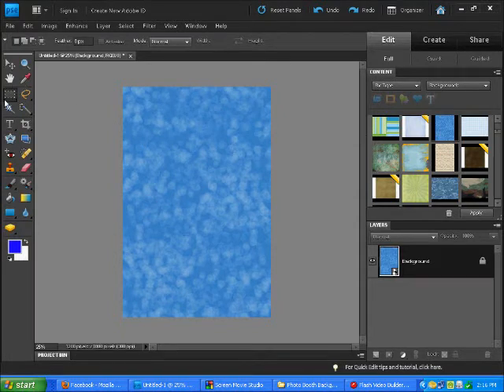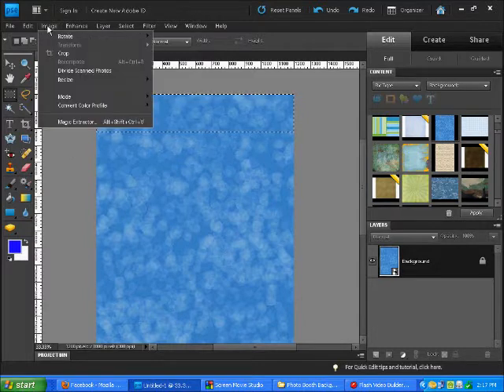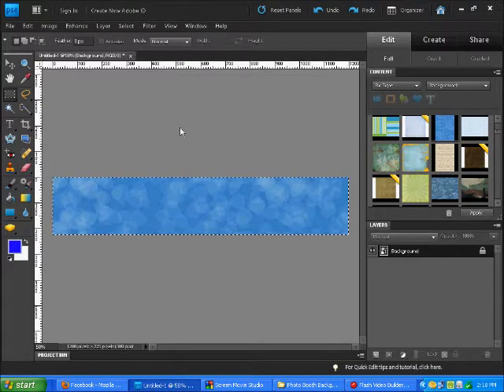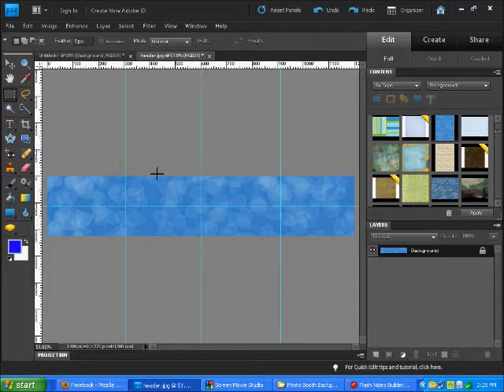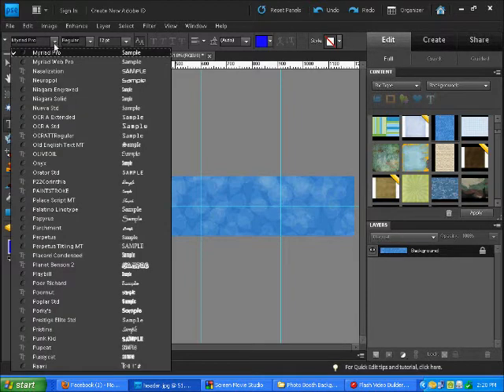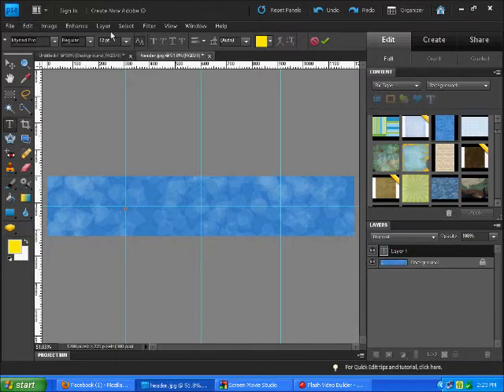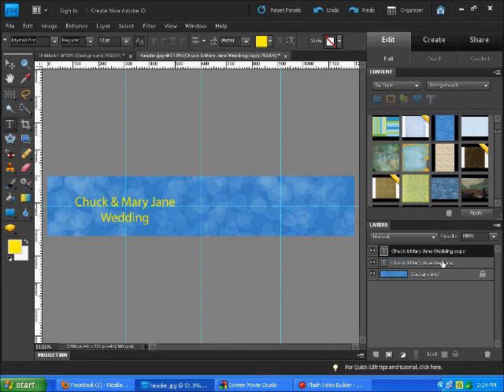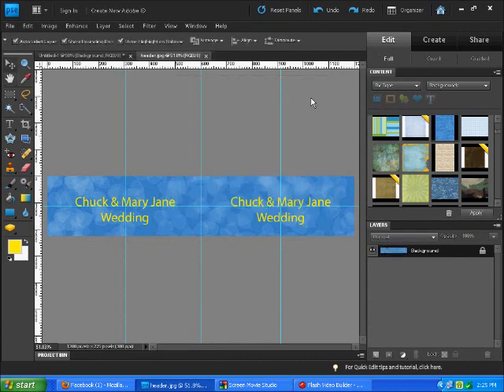Make a Photo Booth Header with Photo Shop Elements